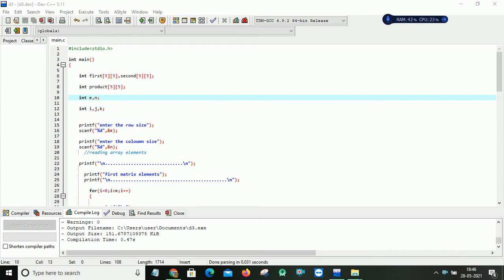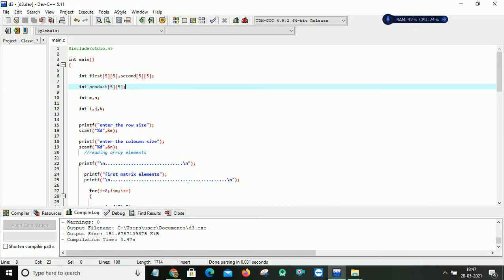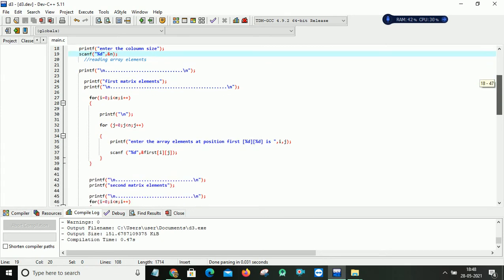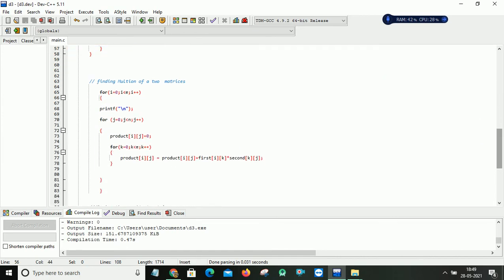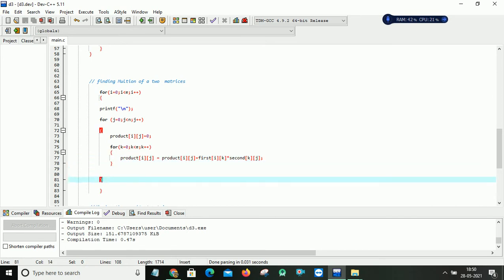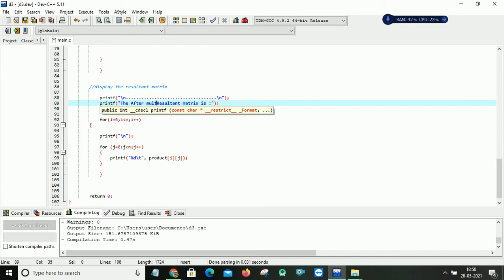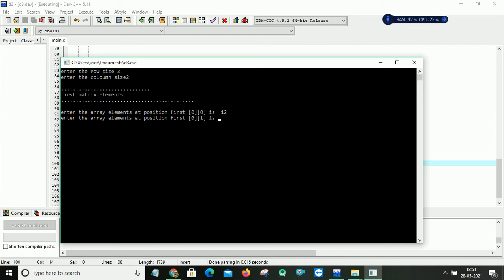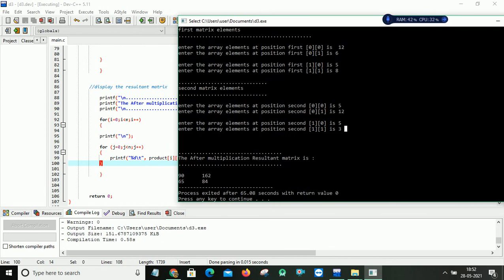Matrix multiplication |non-recursive algorithm example| Design analysis of algorithms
This video helps to learn how to multiply two matrices using c language